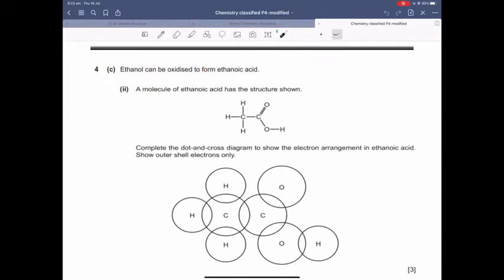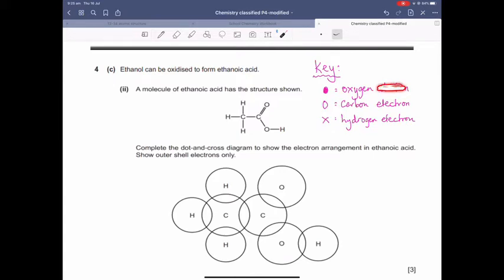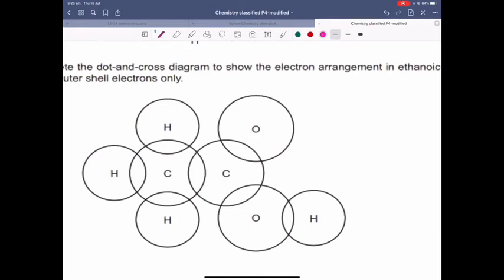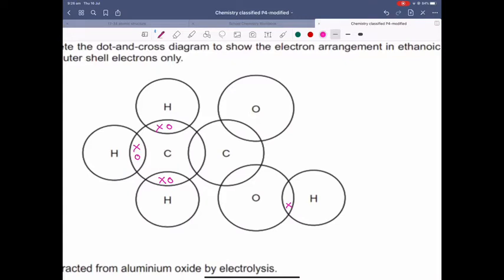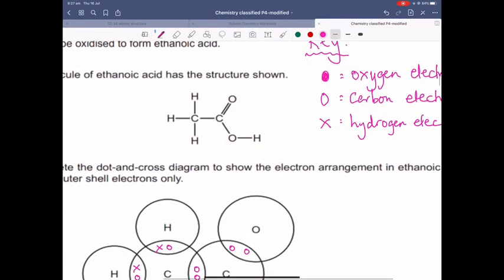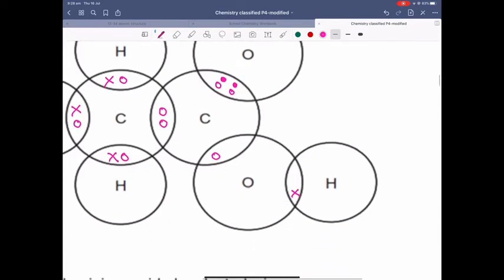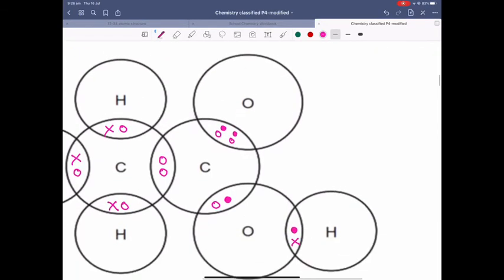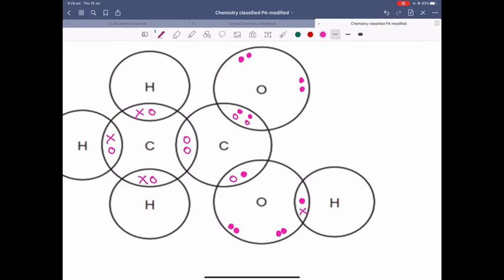22 July 2020